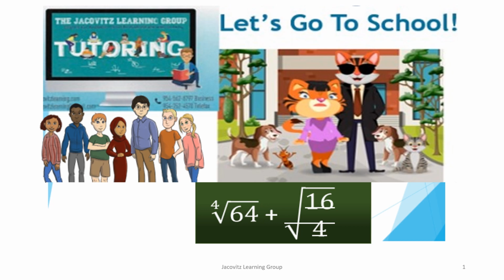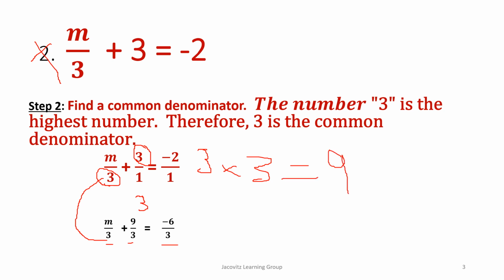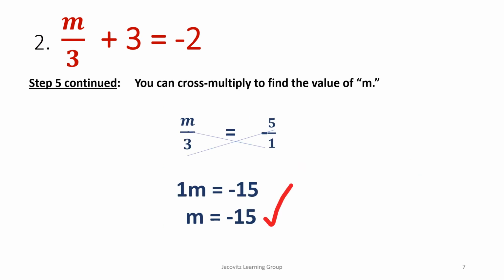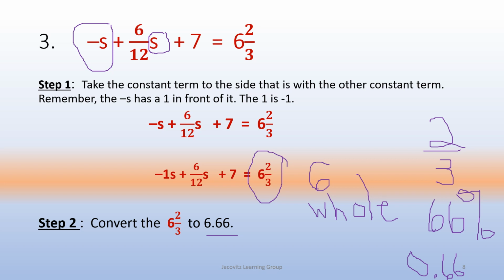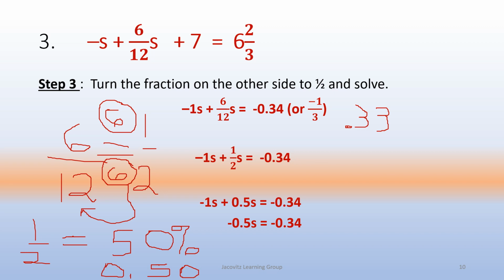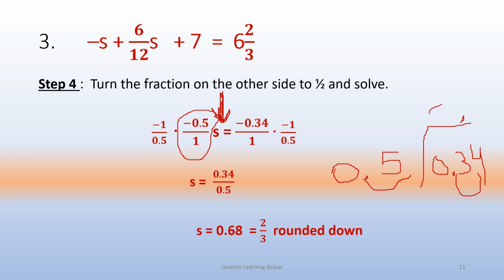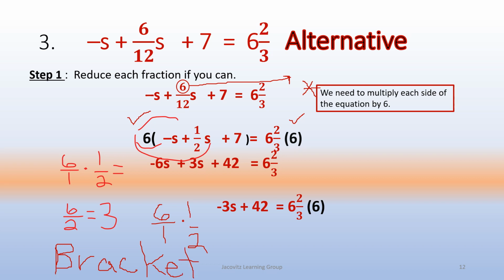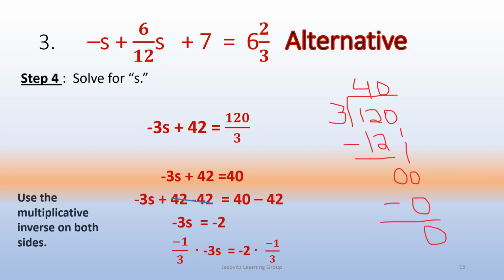Math Fractions and Decimals for Solving Variables Part 1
There are two equations, one with a fraction used to solve a problem, and one with a decimal used to solve the same problem.  This is just an easy way to solve equations.